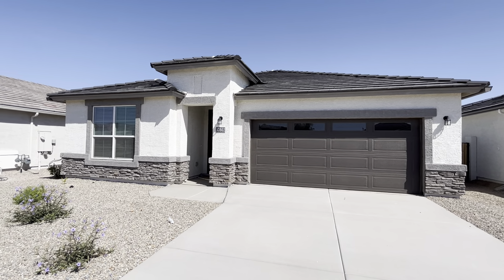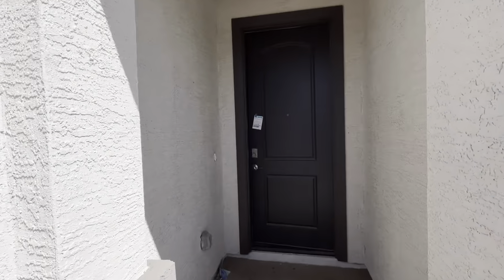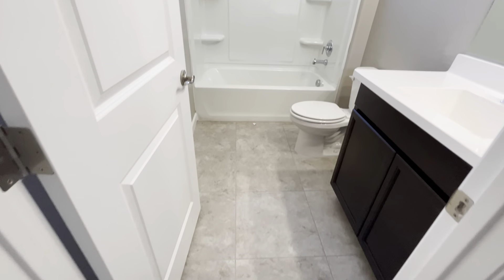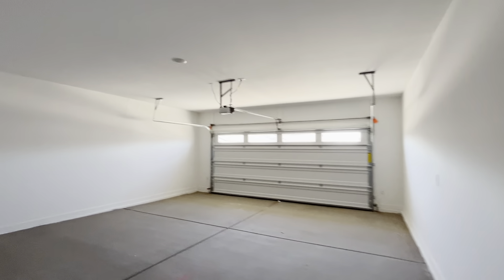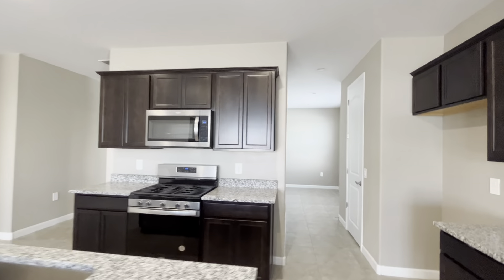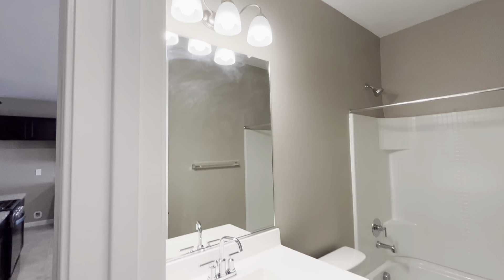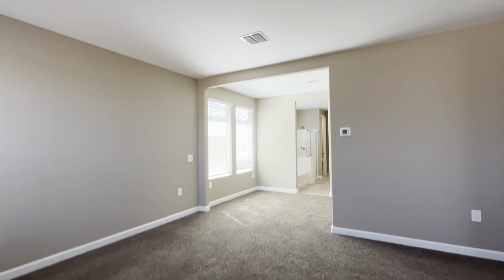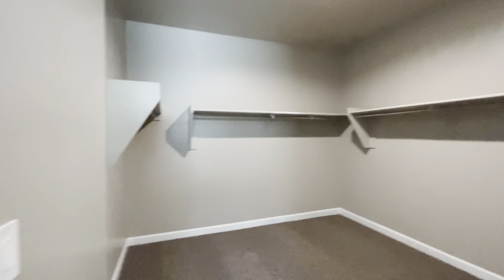Maricopa Arizona Homes For Sale $437,500 1,376 Sqft, 3 Bedrooms, 3 Bathrooms (Price Reduced)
Home for sale in Maricopa, Arizona. Brand New DR Horton Encanto model. Three Bedrooms, three bathrooms, 2,258 square foot home on one level. The home was just completed and ready to go.

Brand new construction without the wait time. Upgraded kitchen, granite counters, Whirlpool gas stove, and all stainless steel appliances. Awesome primary suite with sitting room and incredible shower. Huge master closet! The home features oversized sliding glass doors that bring the backyard in! 11-foot ceilings! Butlers pantry! Split floorplan! This is an awesome home, very popular floor plan, and is ready to go!

Briley Brothers
Dustin Briley
Jamison Briley

Courtesy Listing: Nicholas Levy at Foothills Realty and Mgmt LLC

Realtor in Maricopa Arizona